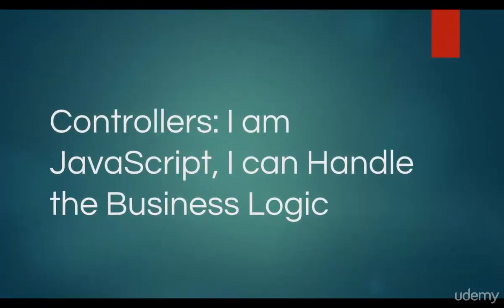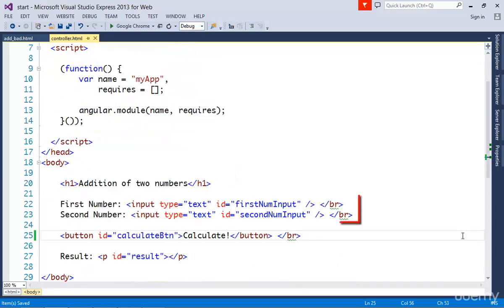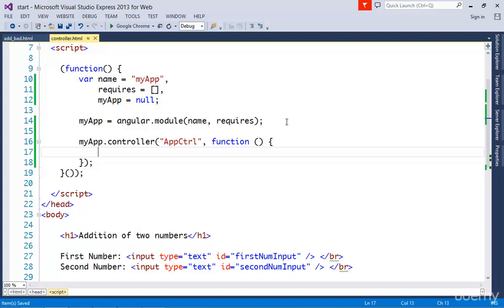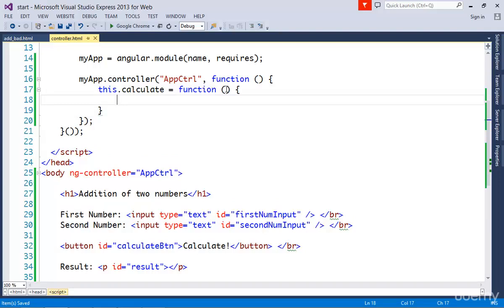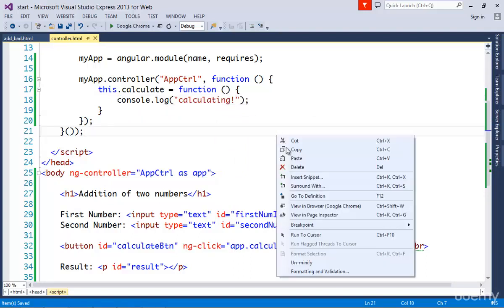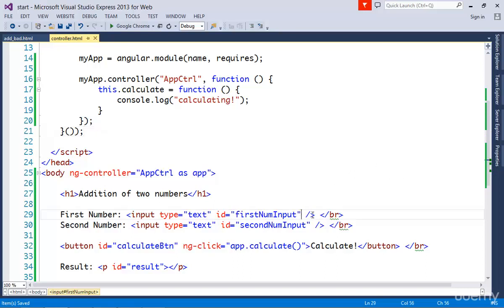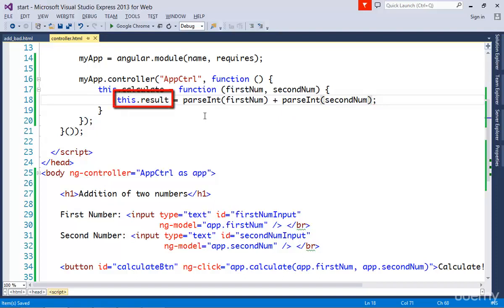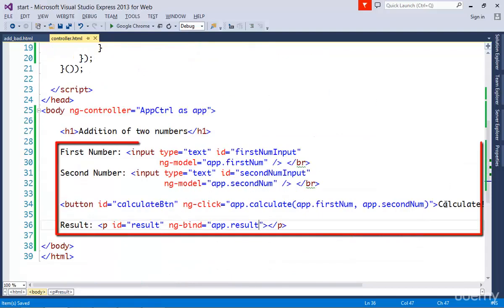AngularJS Masterclass - Deep Dive & Understand AngularJS (16 Controllers I am JavaScript)